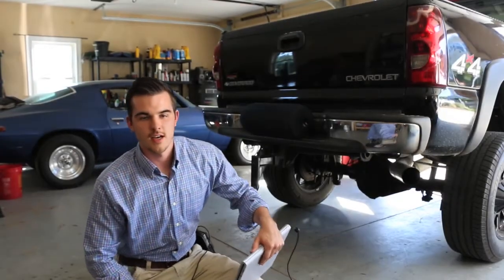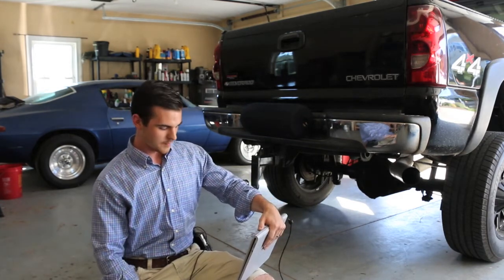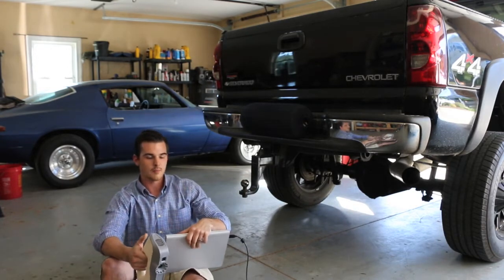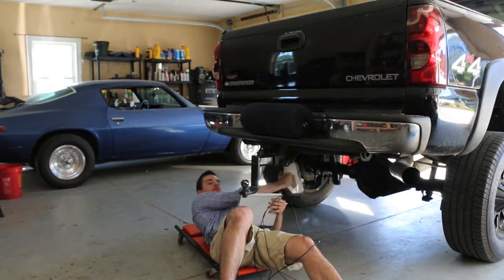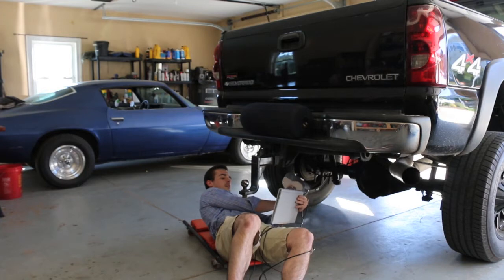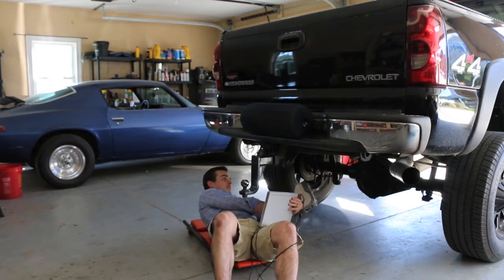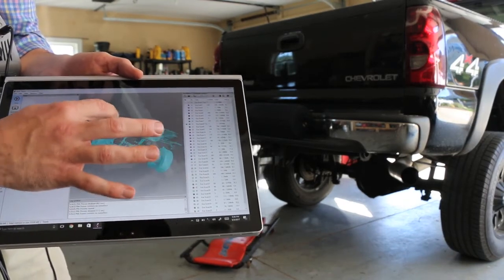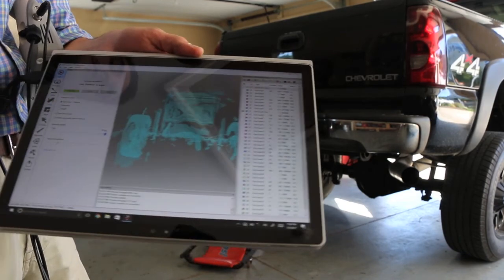Artec Eva: 3D Scanning the Underside of a Truck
Tom demonstrates how to quickly collect 3D measurements from the underside of a truck in just a few minutes to understand basic dimensions for reverse engineering purposes. He uses the Artec Eva handheld 3D scanner for mobile scanning. For more information on the Artec Eva, please